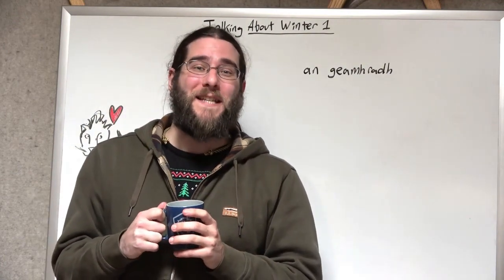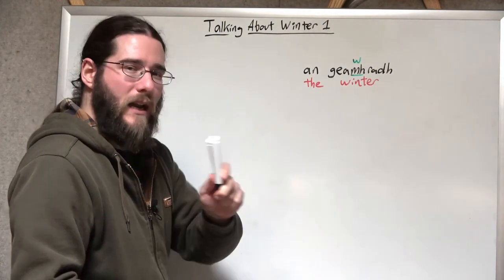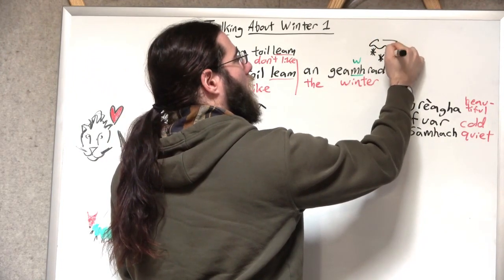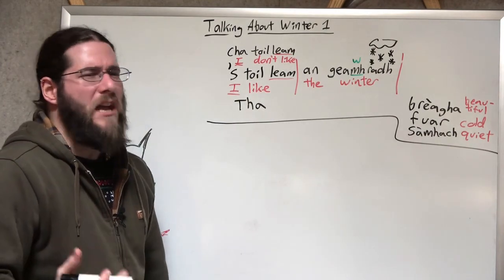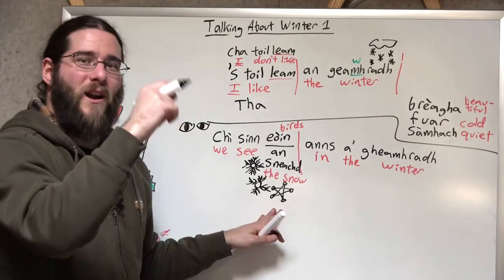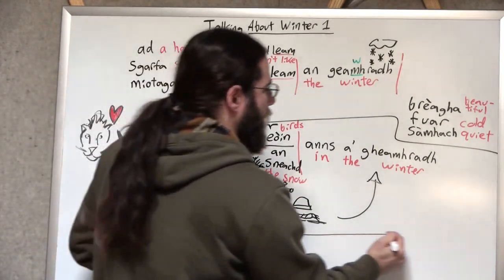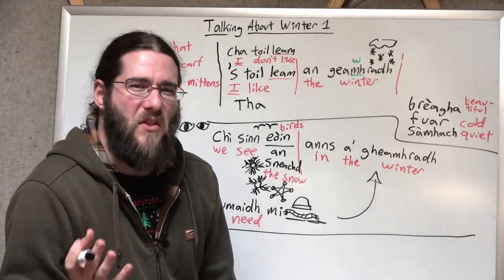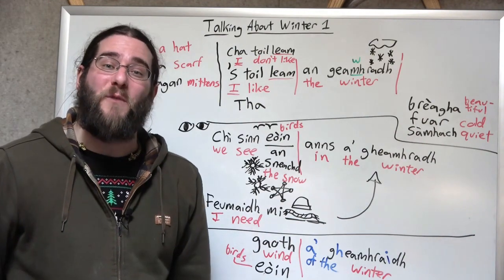Talking About Winter (1)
Talking about the seasons can be tricky in Gaelic; especially remembering those darn months! Luckily, the winter months all have interesting names and backstories. This video will guide you through them and much more.

Want early access to new videos before they're made public?

Want more free resources for deeper fluency?

-Jason